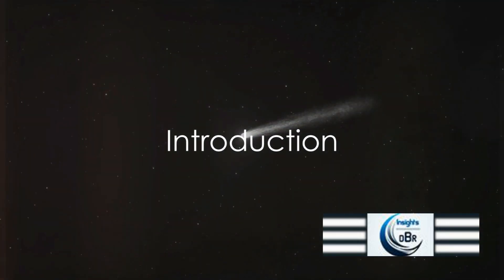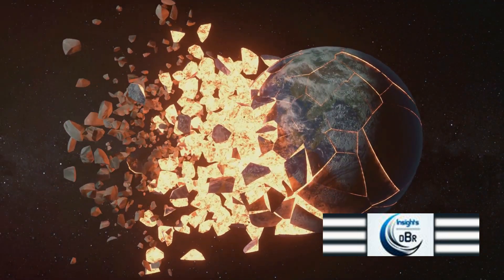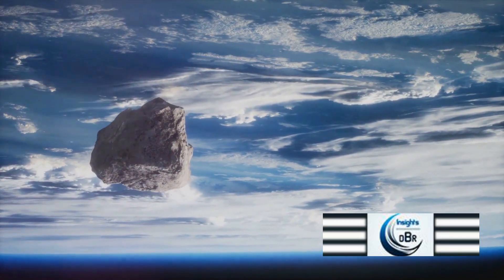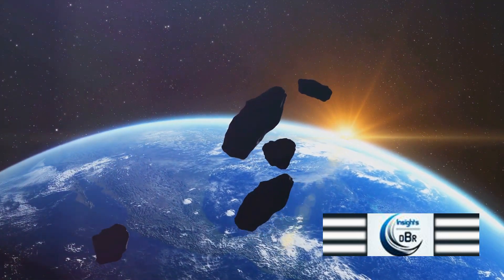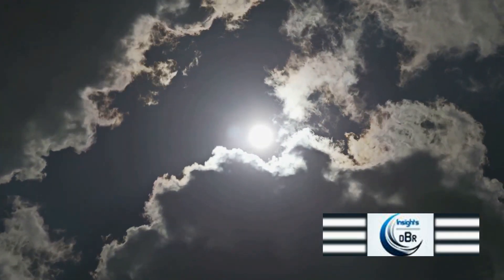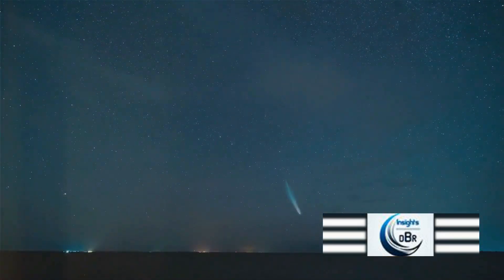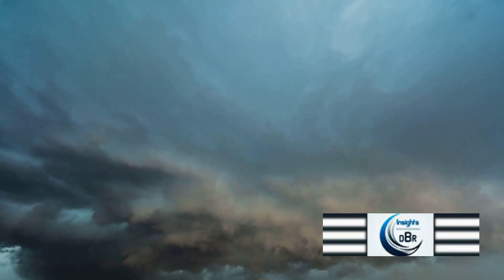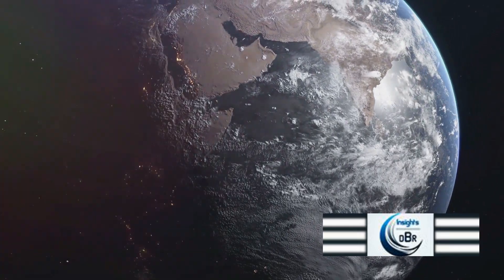Comet Collision: Earth's Doomsday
Journey into the realm of cosmic catastrophe with "Comet Collision: Earth's Doomsday Scenario." In this gripping video, we explore the chilling hypotheticals surrounding the impact of a comet on our planet. Delve into the scientific possibilities, potential consequences, and the measures humanity might take to mitigate such a catastrophic event. Brace yourself for a thought-provoking exploration of this doomsday scenario and its implications for life on Earth.

🌌 Key Insights:

- Scientific analysis of the potential effects of a comet collision.
- Hypothetical scenarios depicting the aftermath on Earth.
- Contemplation of humanity's preparedness for celestial threats.

☄️ Doomsday Speculation:
Engage with the speculative narratives that surround the possibility of a comet collision and the potential survival strategies.

📚 Recommended Resources:
[Include recommendations for books, documentaries, or scientific articles for viewers interested in delving deeper into the topic.]